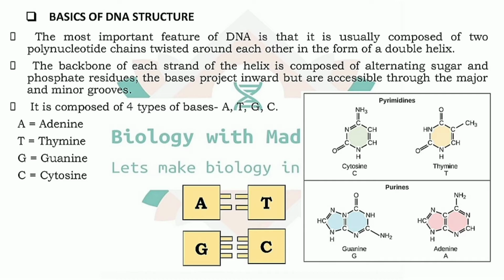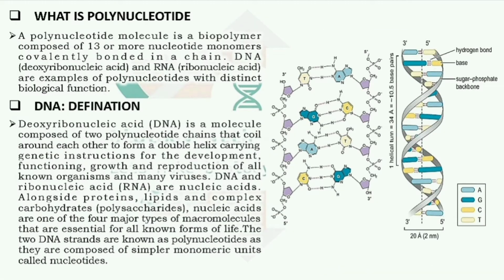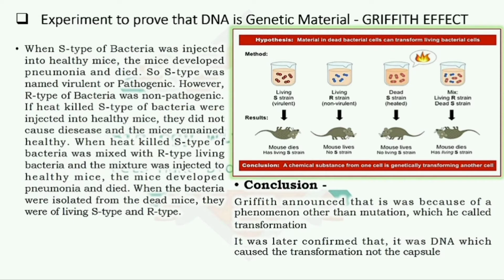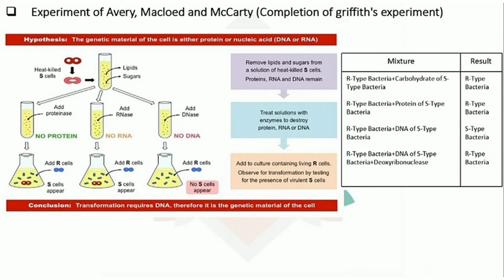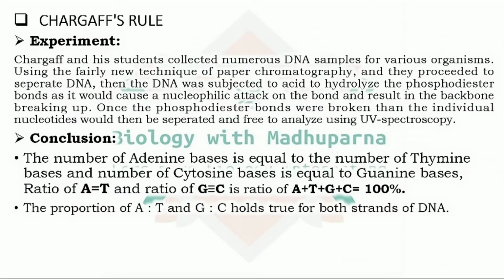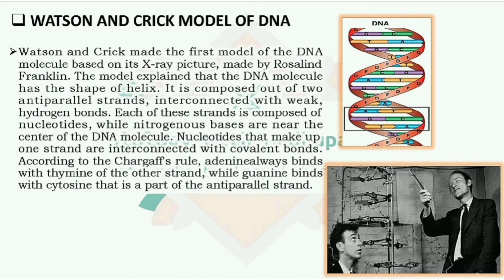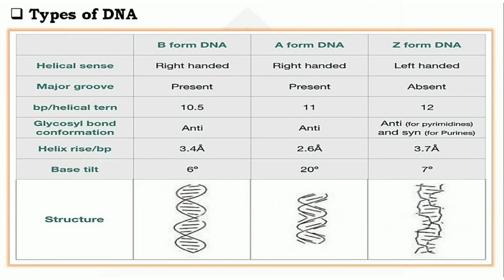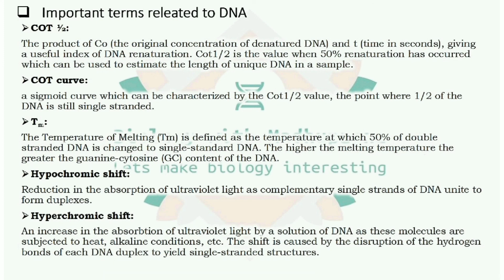structure of DNA A detailed 20 min Revision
In my videos i try to explain so that student do not have to stress about reading books ☺☺☺
hope to get support💪💪
for any kind of query related to lectures